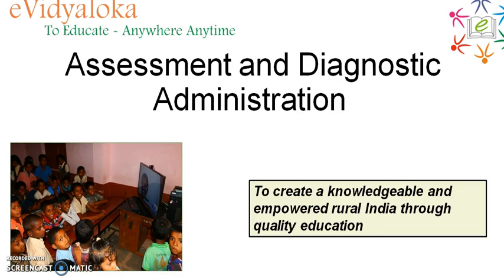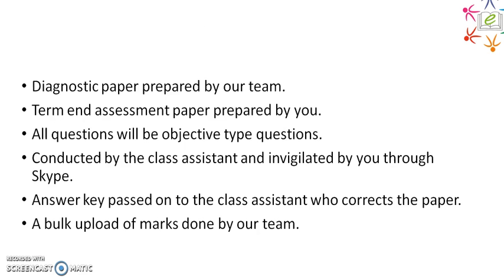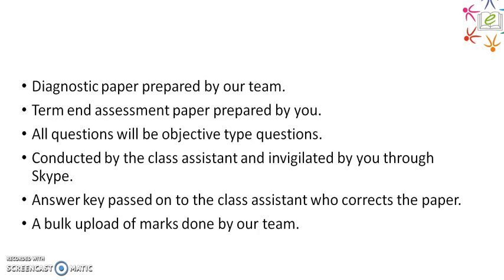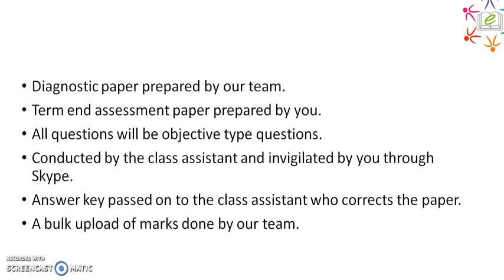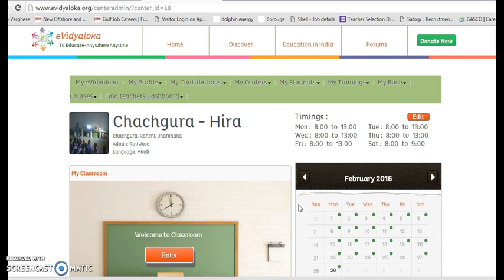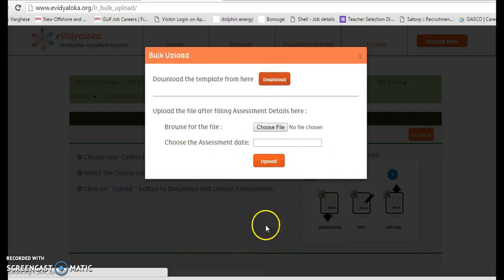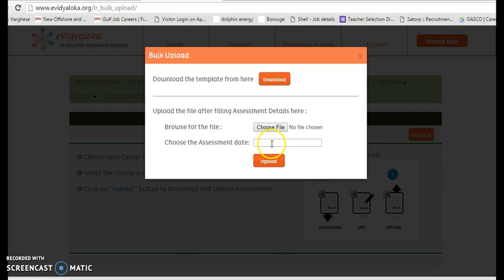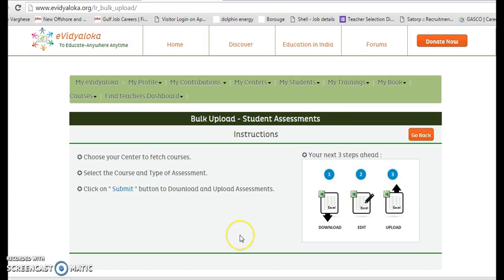6 Assessment and Diagnostic Administration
eVidyaloka connects volunteer teachers from across the globe to students of rural government schools, using the power of technology. With teaching-learning happening in the regional languages aided by standardised lesson plans and curated content, the children from government schools receive quality education for a promising & rewarding future.

In the Digital Classroom Program, students learn from volunteer teachers in their classrooms using the infrastructure that enable two-way live interactive communication.

In the Teach Through Television Program, curated video lessons in the regional language are broadcast on local television channels to reach more children of rural India.